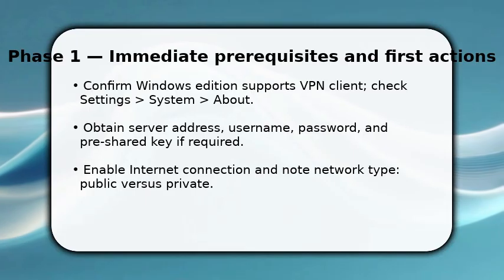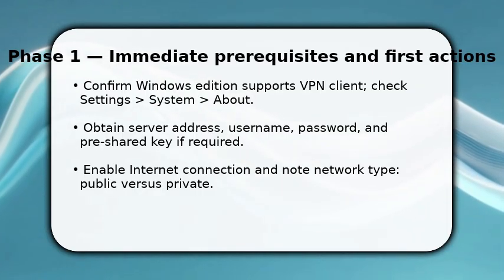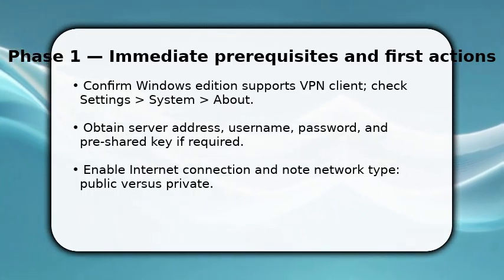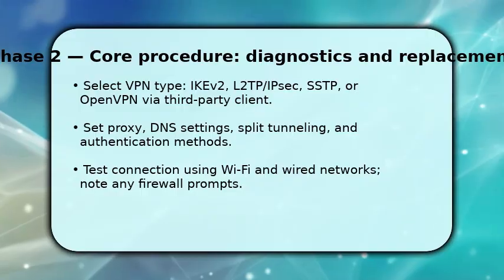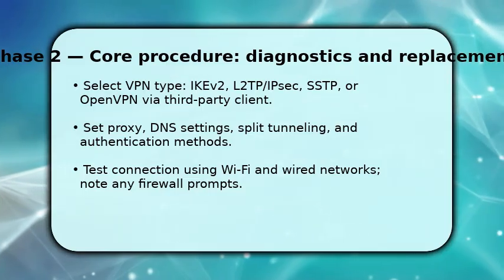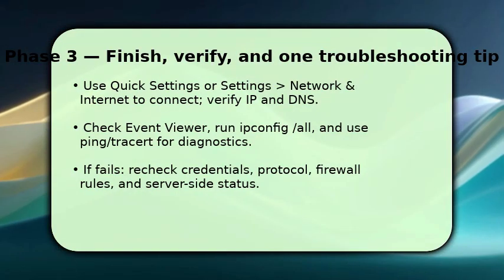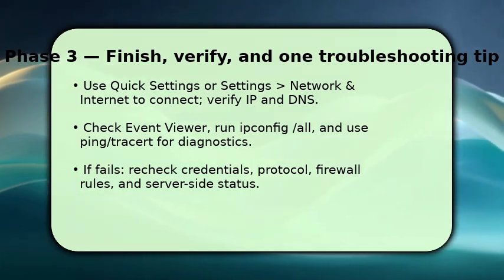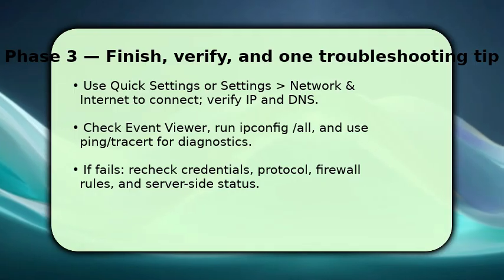How to Use Windows Vpn (full Guide)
How to Use Windows Vpn (full Guide) | 🔒 Surfshark VPN Deal — Stay private and secure. $1.99/mo + 3 Months Free ▸

Dive into the comprehensive guide on setting up and using Windows VPN. Learn step-bythy ways to secure your online privacy, connect remotely with ease, and troubleshoot common issues along the way.

Windows VPN, VPN setup for Windows, Secure Online Privacy, Remote Connection via VPN, Troubleshooting VPN Issues